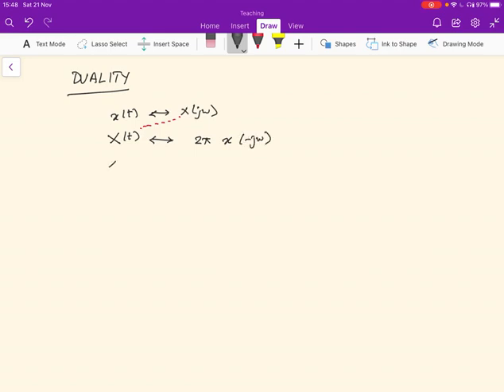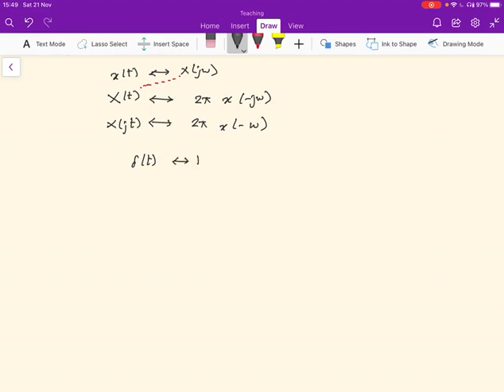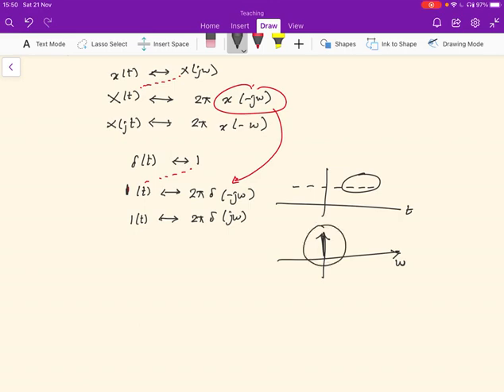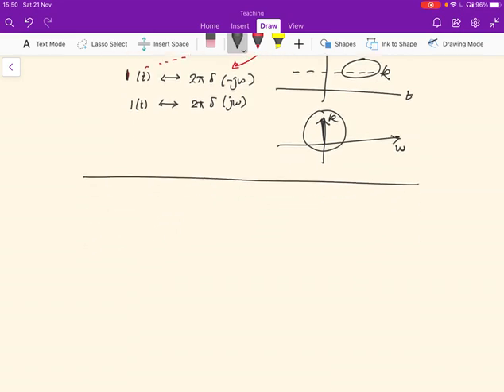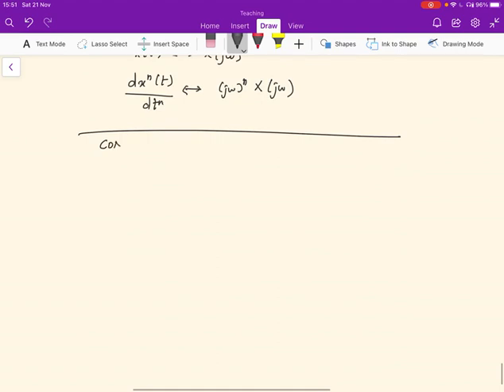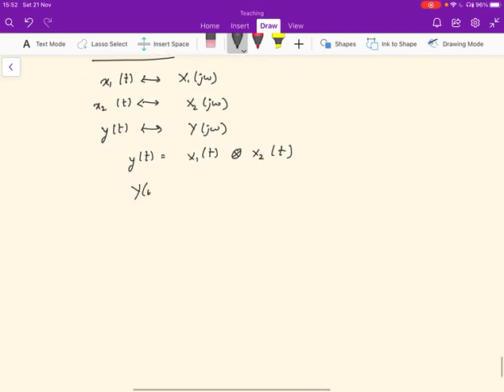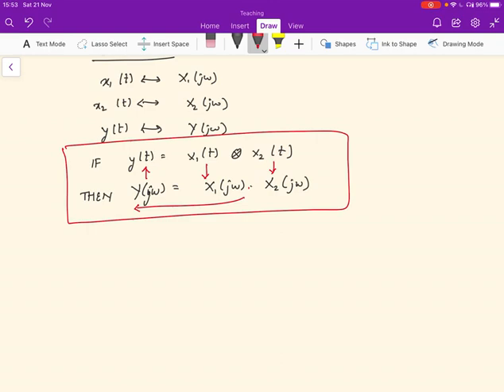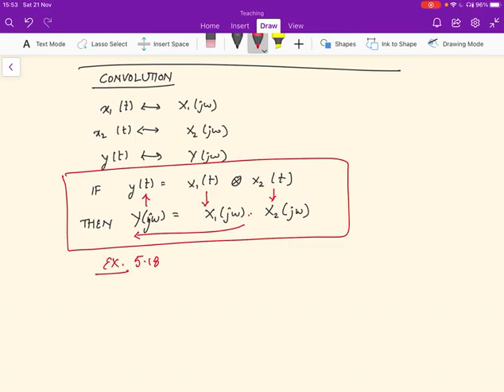Duality of the Fourier Transform